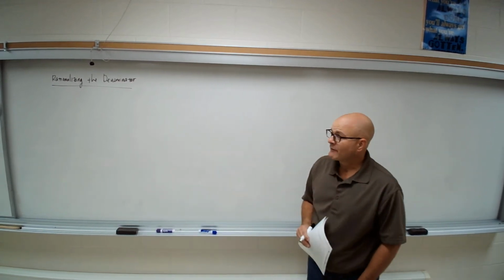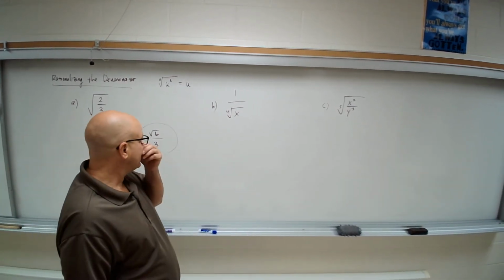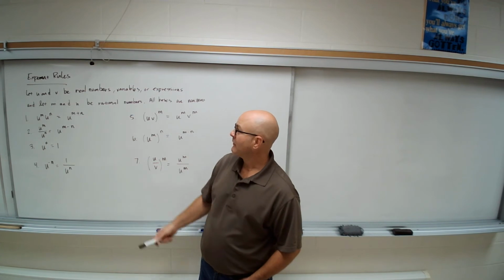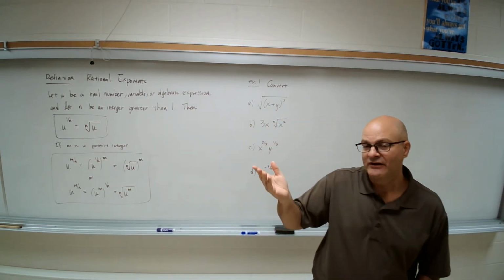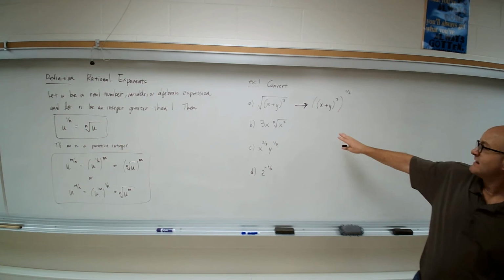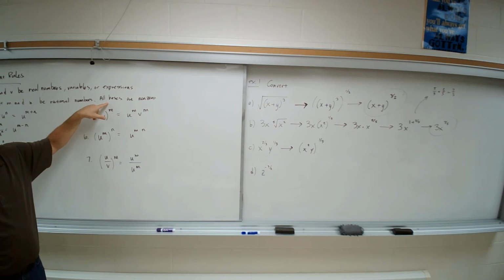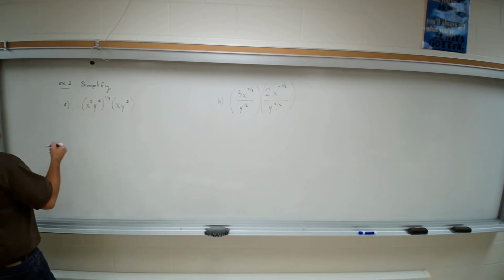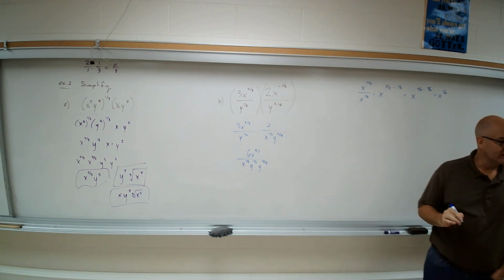A.1 Radicals and Rational Exponents, Day 2